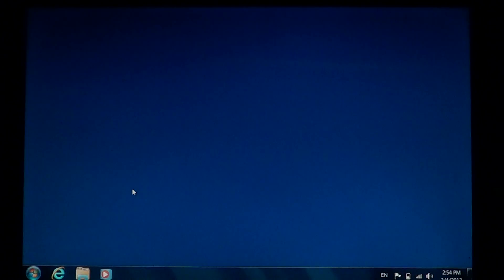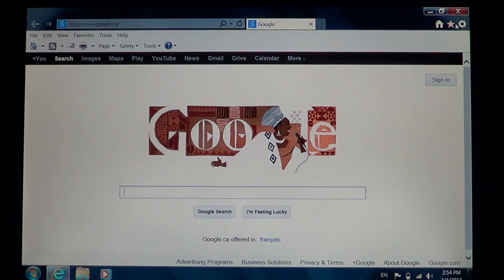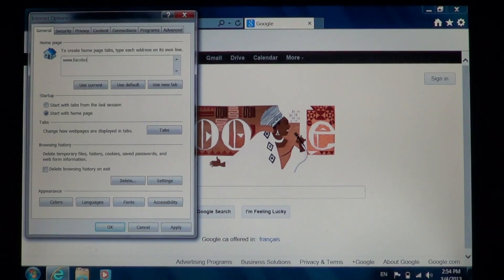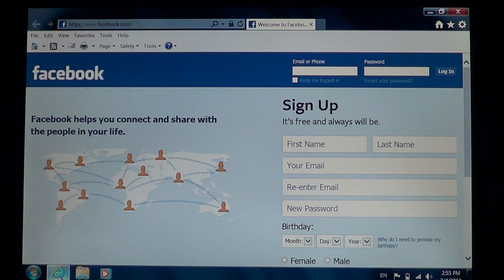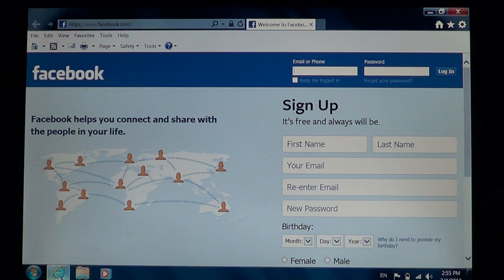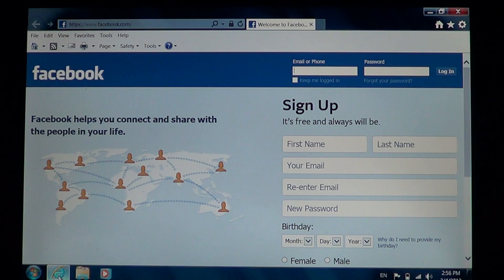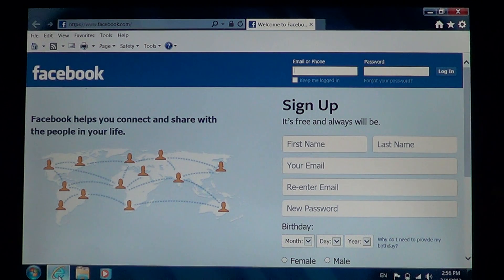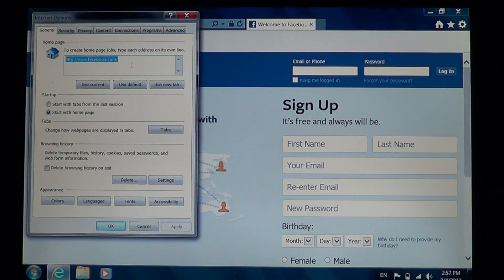Windows 7 - Changing Internet Explorer 10 home page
How to change your Internet Explorer home page, start page